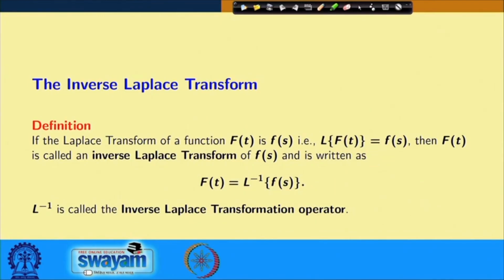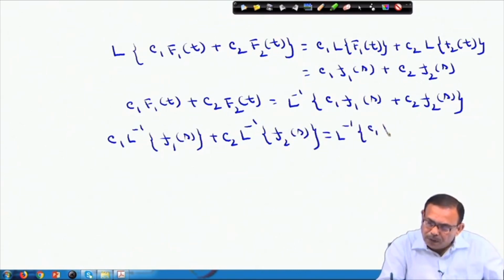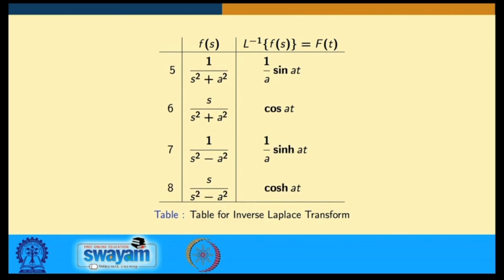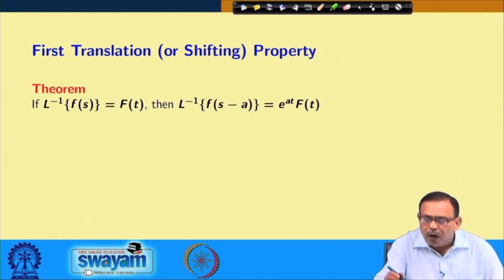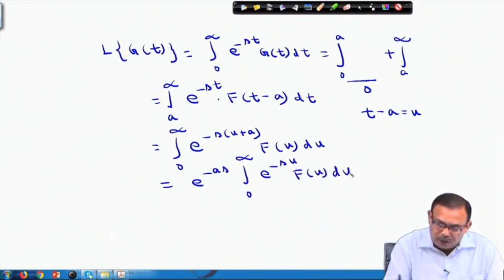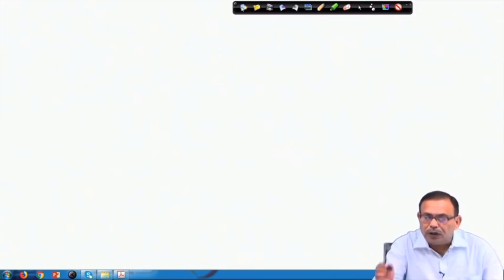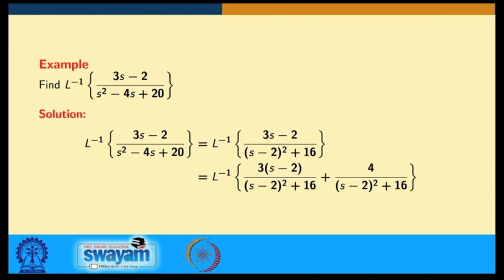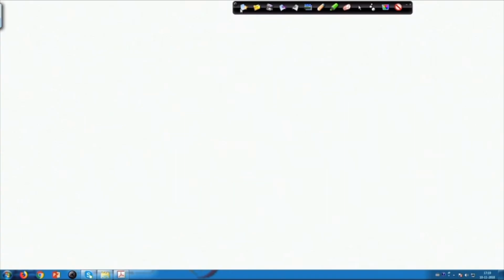Introduction to Inverse Laplace Transform